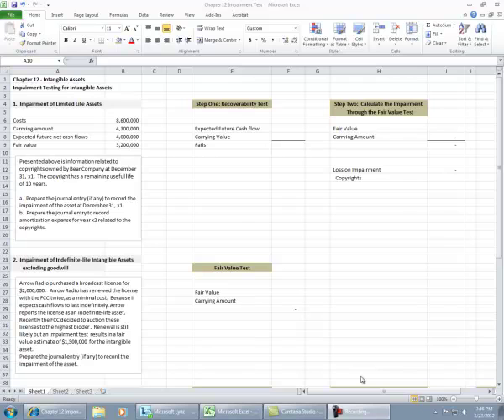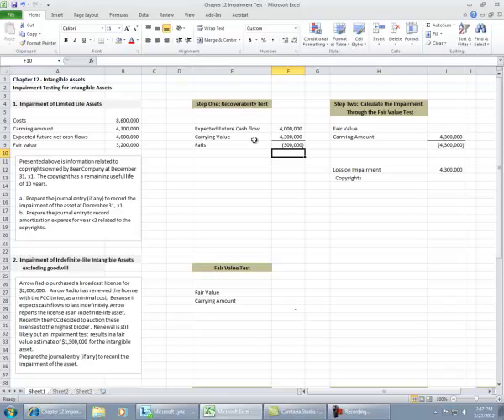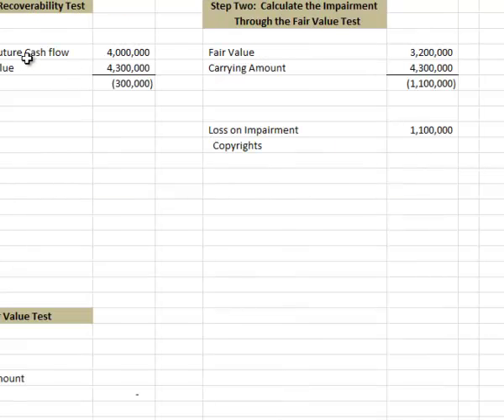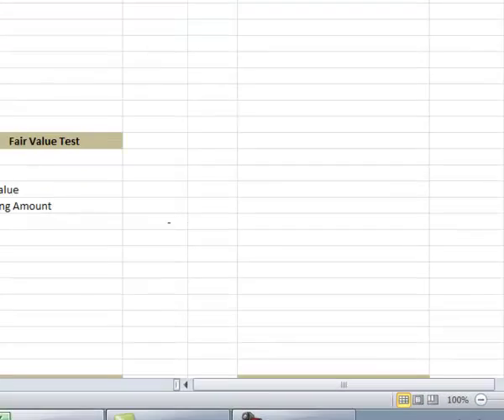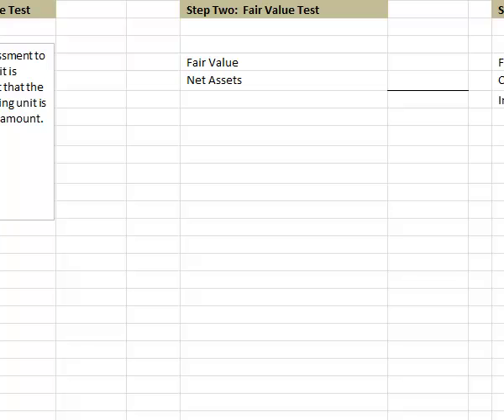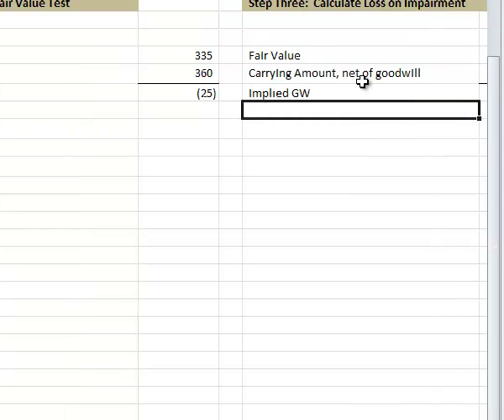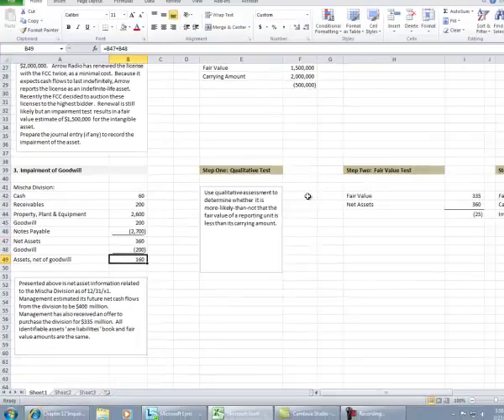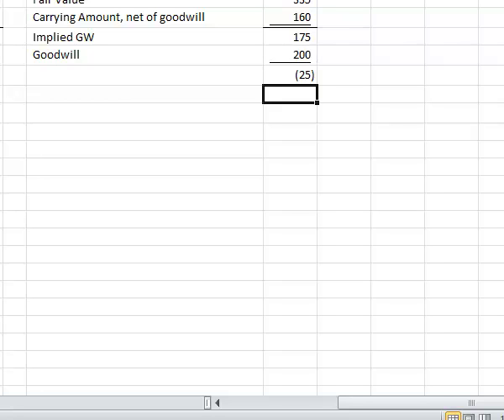Chapter 12 Impairment